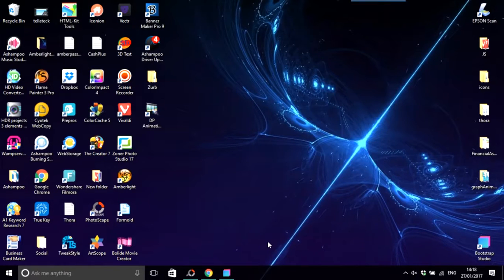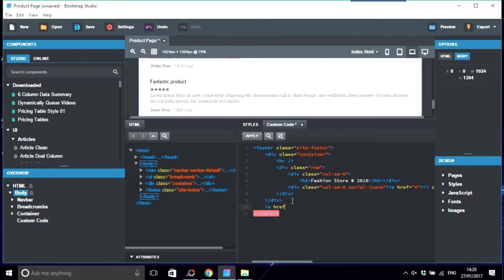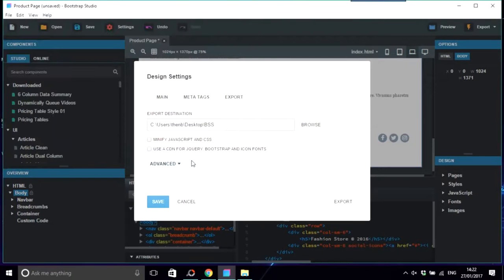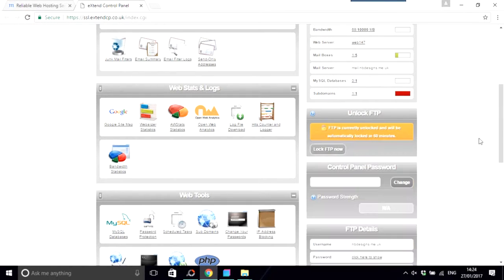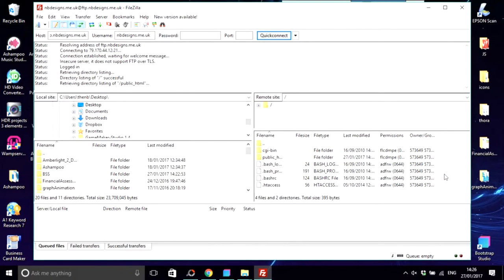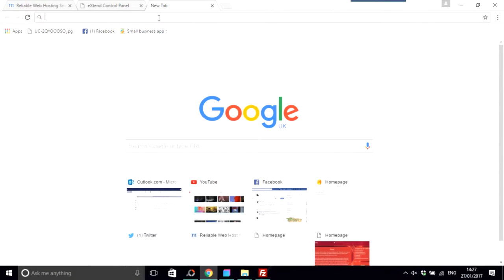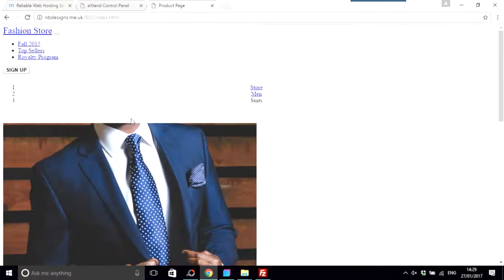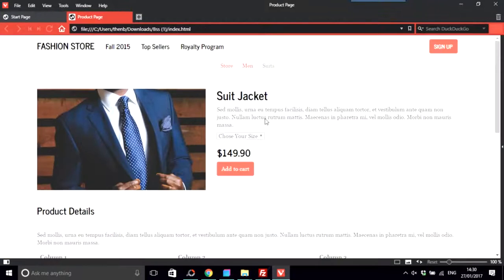Tips on how to show clients your Bootstrap Studio web sites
This video applies to all web sites. There's many ways to show clients your work, but this is one way that does work.